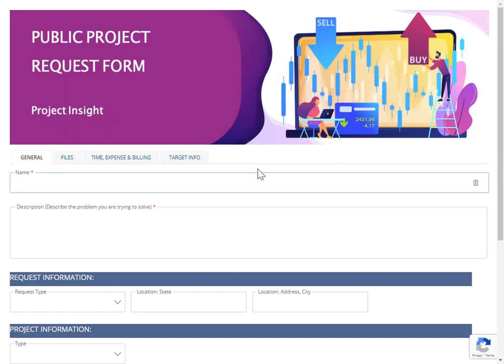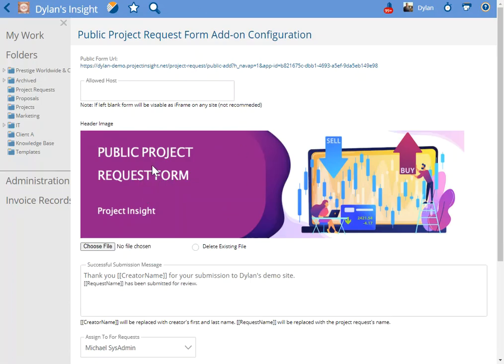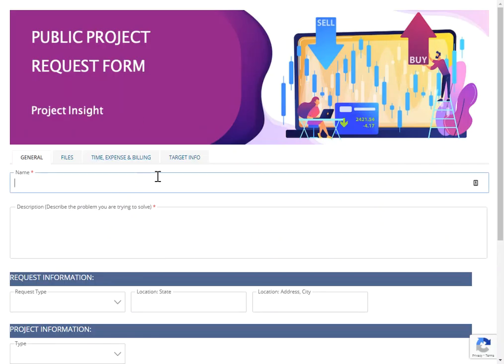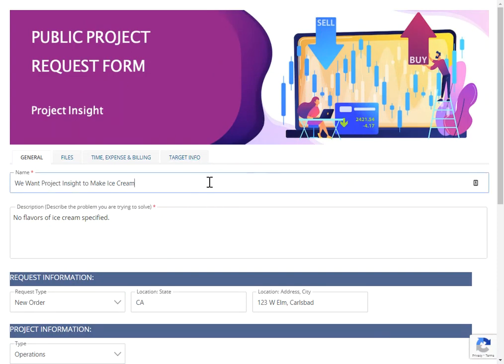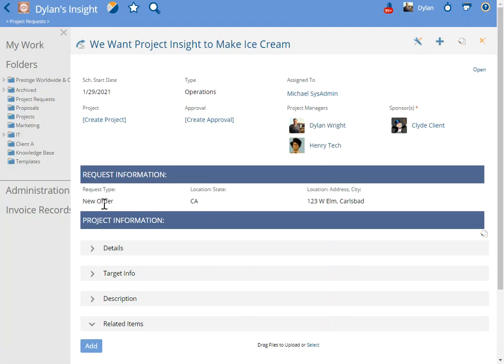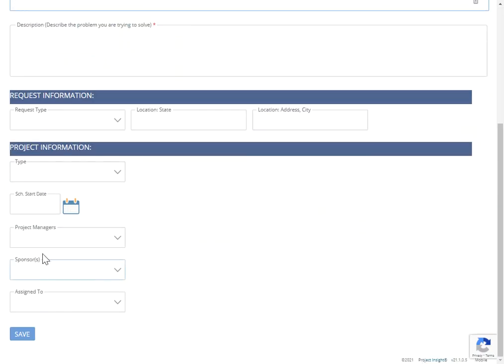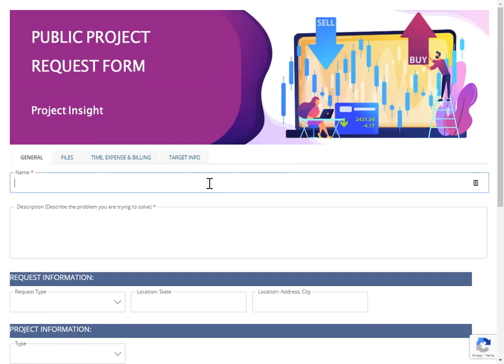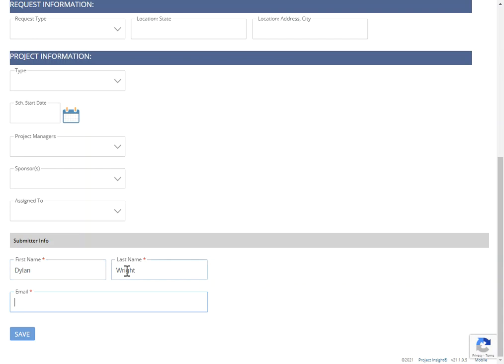OLD VIDEO - Public Project Request Form Add-On